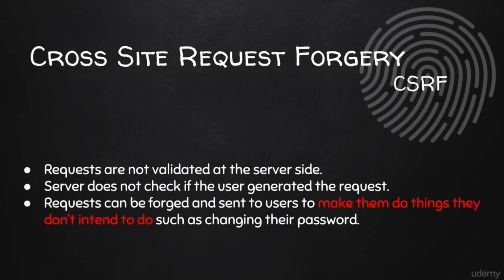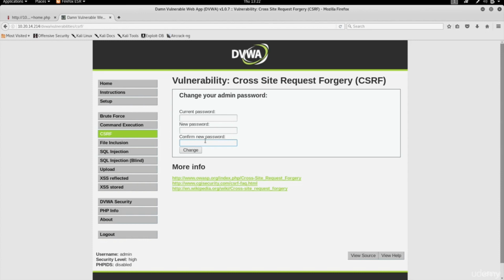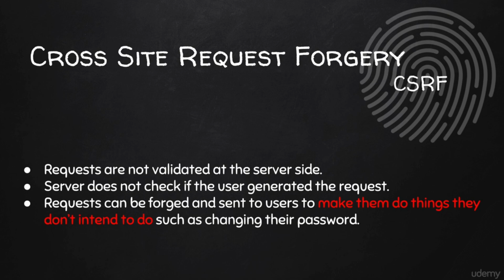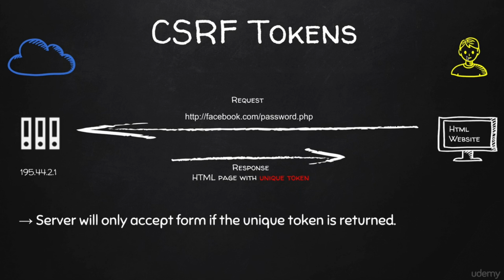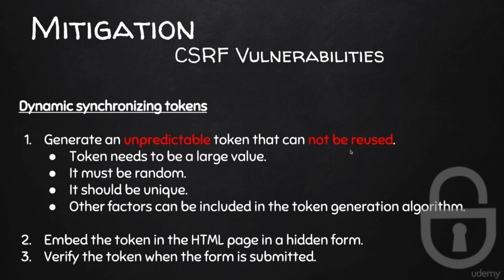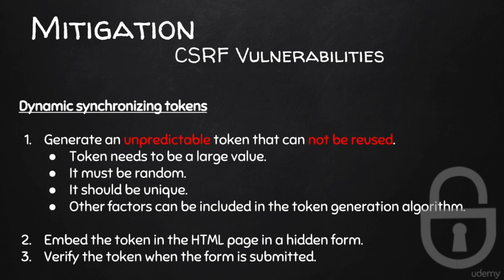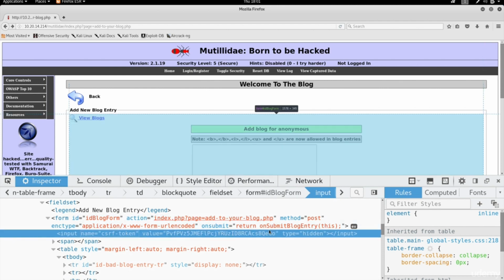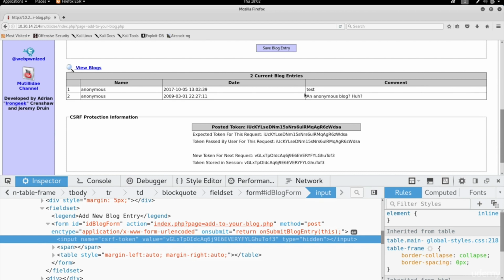5. [Security] The Right Way To Prevent CSRF Vulnerabilities